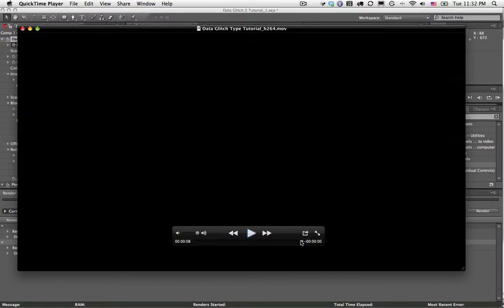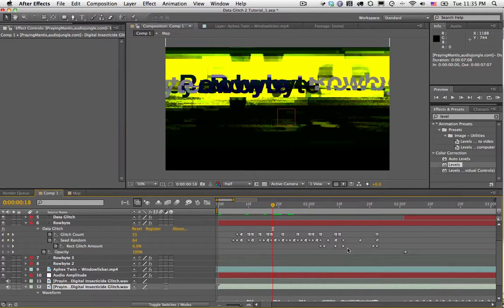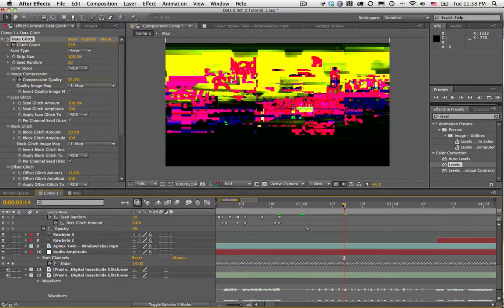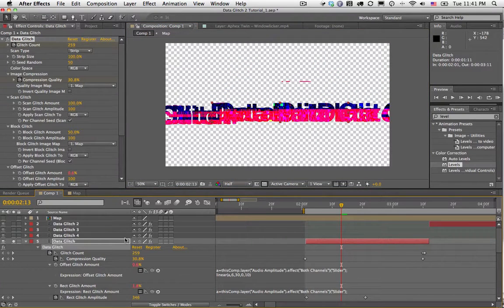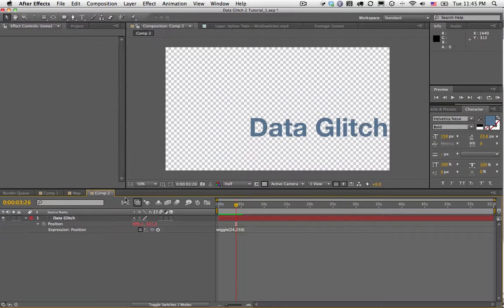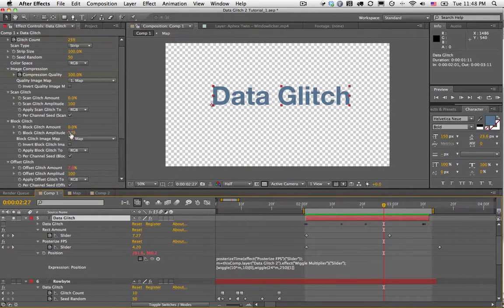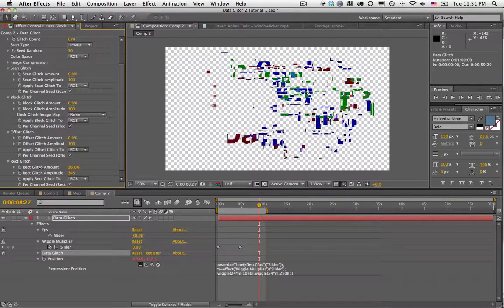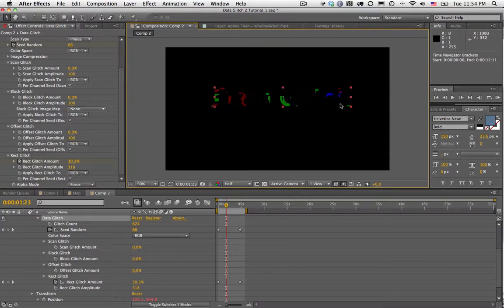Data Glitch Type Tutorial